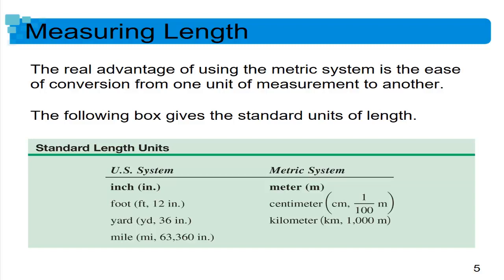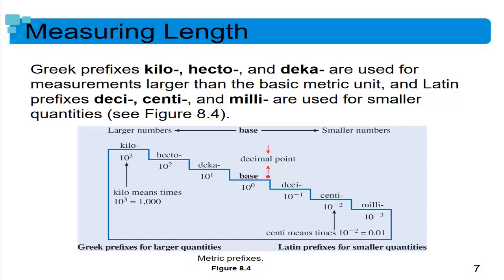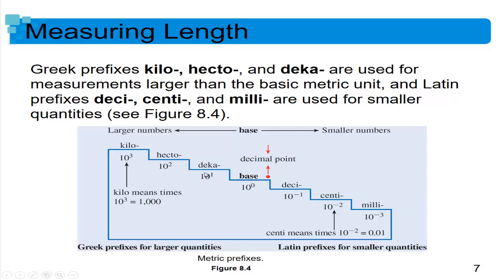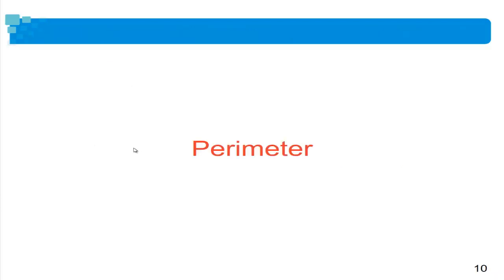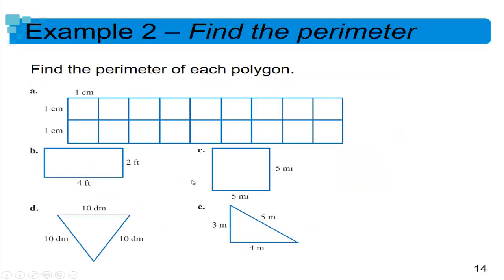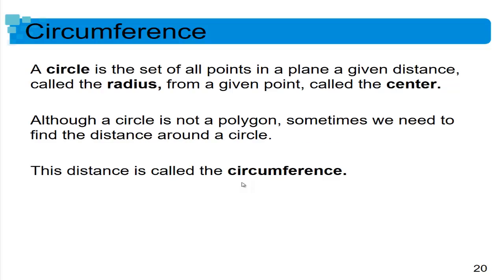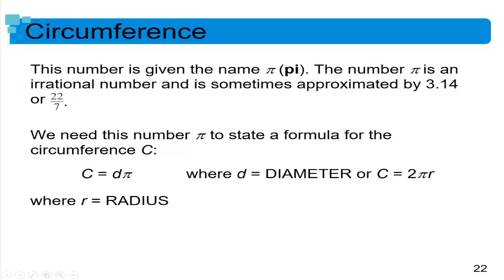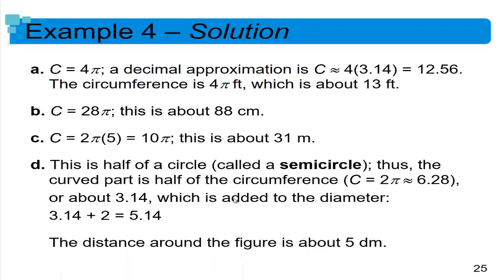Perimeter and Metric System Basics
Basics of the Metric System and how to compute the perimeter of rectangles, triangles, and regular polygons and circumference.